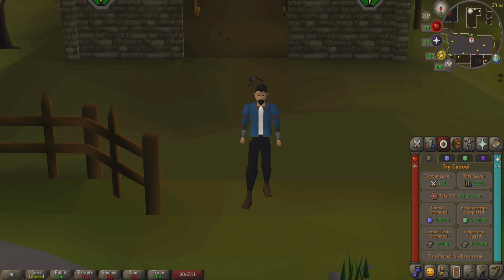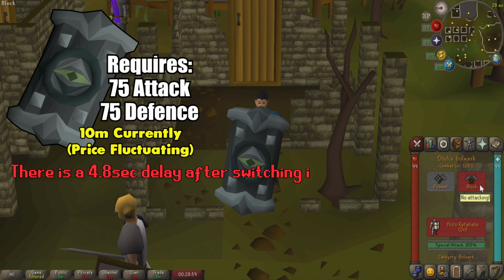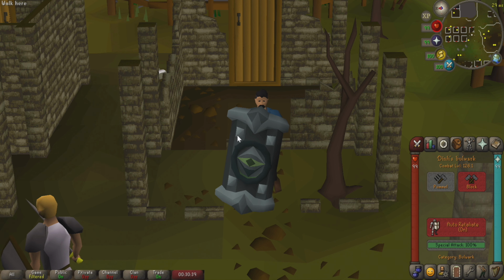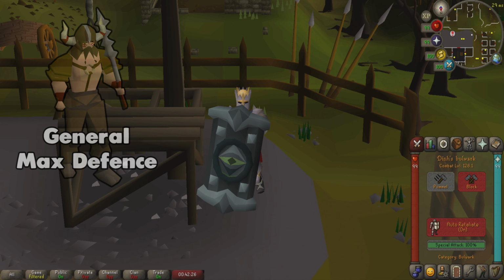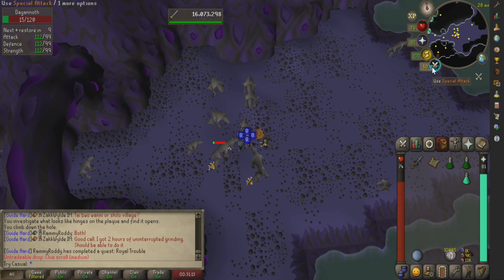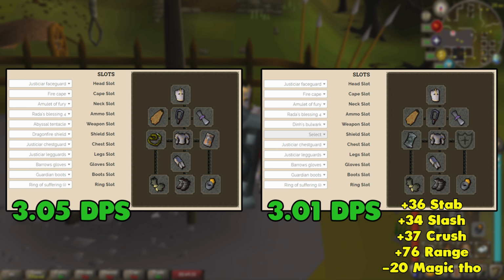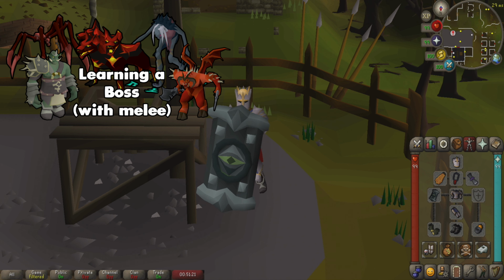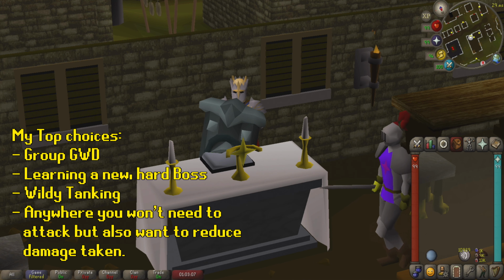OSRS | Dinh's Bulwark: Should YOU Buy It?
Is Dinh's Bulwark worth buying? In this Series, we go over niche items and talk about where they're useful and if you should buy them. Either way, you'll have the facts to make an informed decision on your own!

RSN & Chat: Try Casual
Clan: Guide Hard (open)

If any of my guides are outdated/incorrect or if something is brought to my attention that is noteworthy, I will update everyone as best I can down in the comments below.